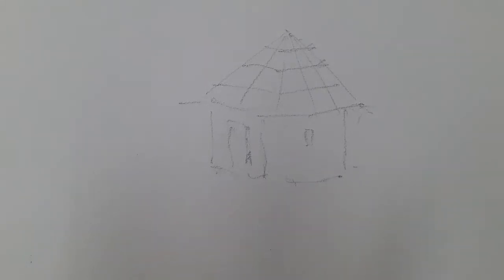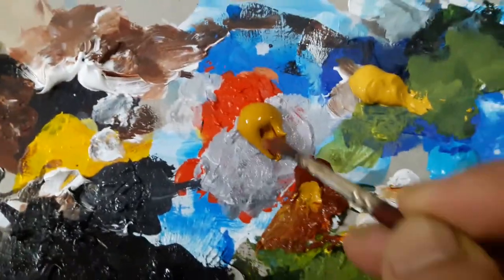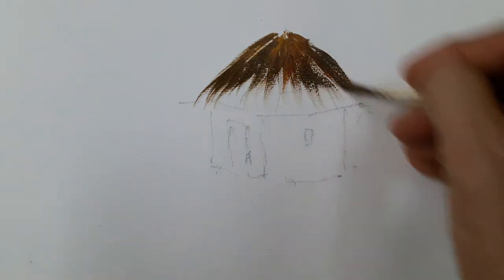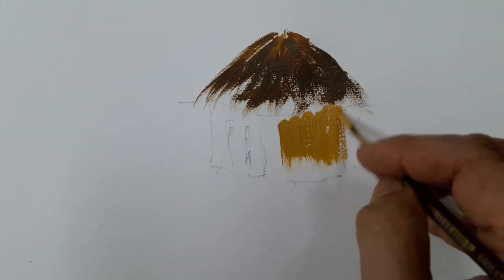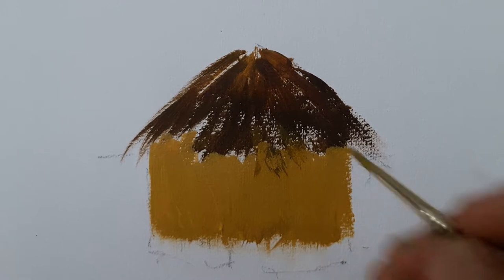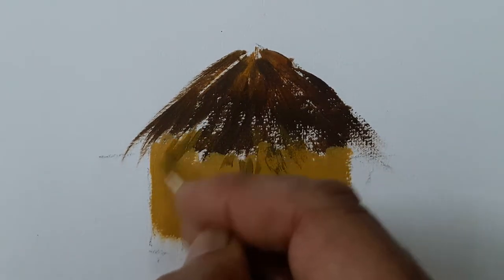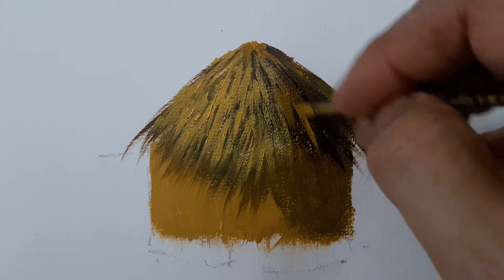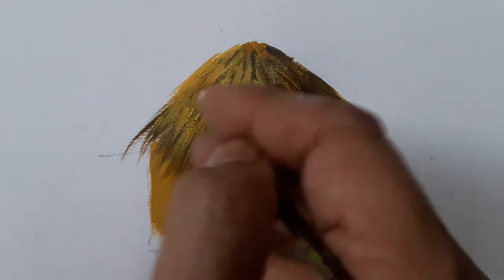Acrylic Painting Huts